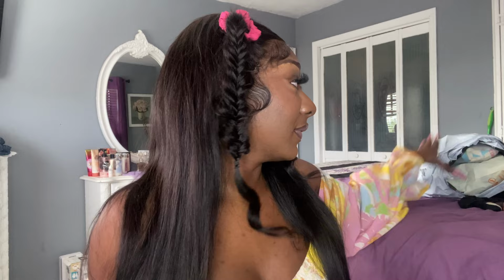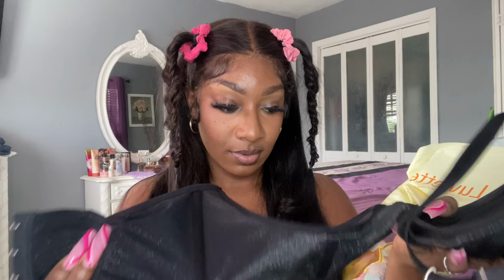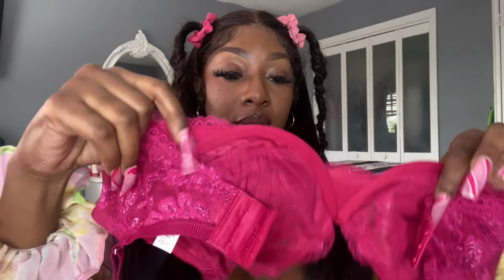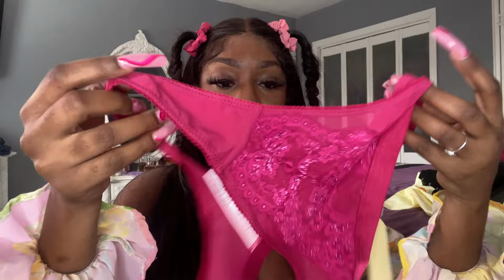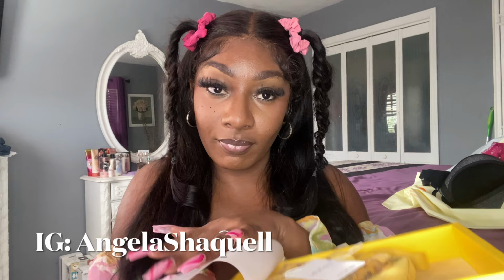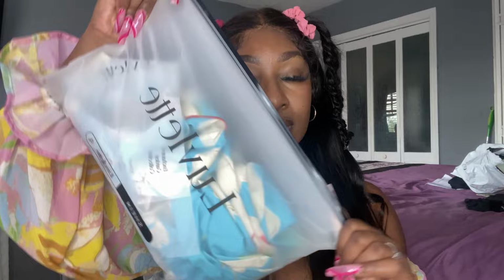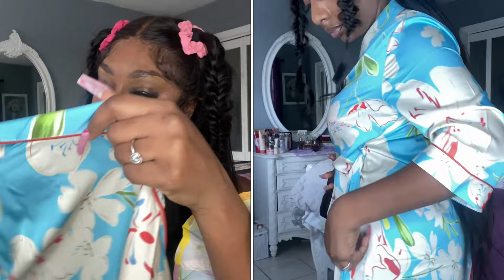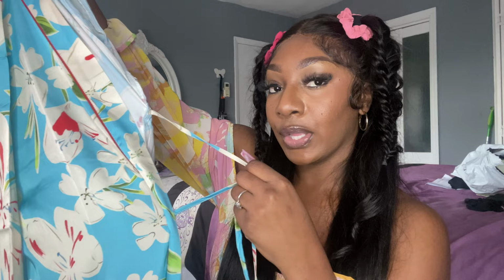Luvlette|SHEIN INTIMATES First Impression and Honest Review & Try On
Luvlette Finds:

Luvlette Enchanted Garden Floral-Embroided Underwire Bra
Color: Yellow
Size: 75D(34D)
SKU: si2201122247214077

Lace Hot Pink Lace Panty
Size: Medium
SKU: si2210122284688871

Lacey Allure Shimmery Lace Sling Bra
size: 75D(34D)
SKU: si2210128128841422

Floral Print Contrast Binding Belted Robe
Size: S
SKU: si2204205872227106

Glisten with Luv Shimmering Longline Push-up
Size: 75D(34D)
Color: Black
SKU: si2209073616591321